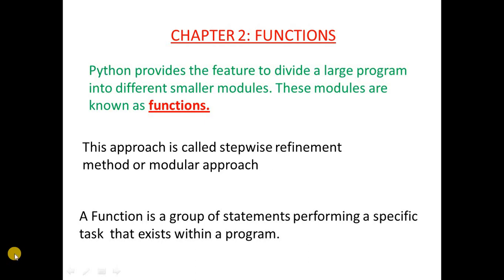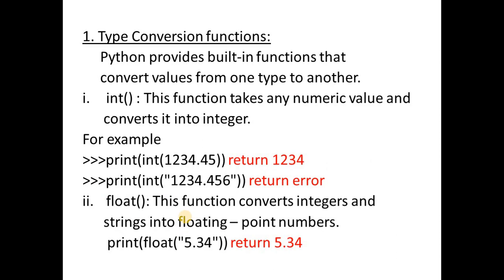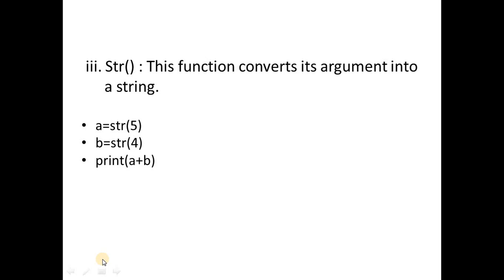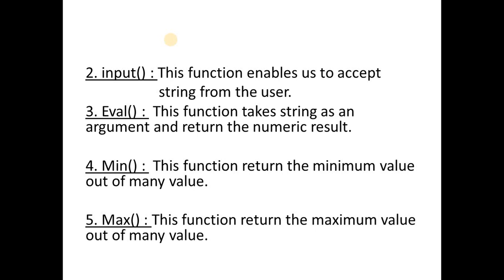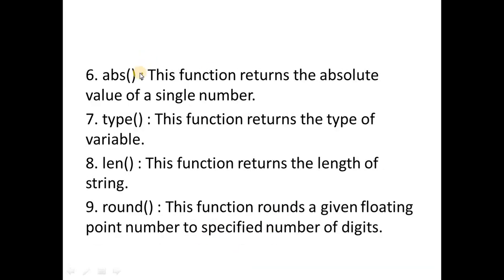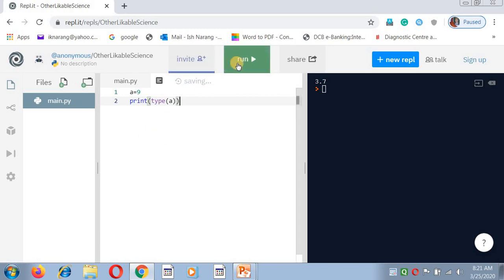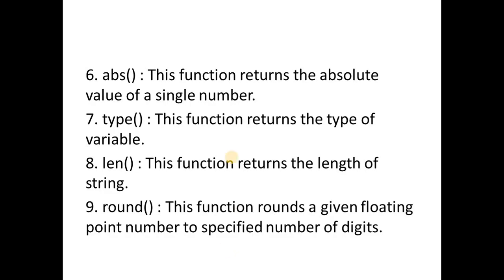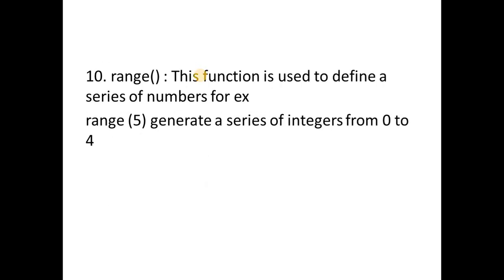Python Inbuilt Function Class XII || Eval(), Max(), Min() in Python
This video will help students to understand the inbuilt function of python available in the standard library.